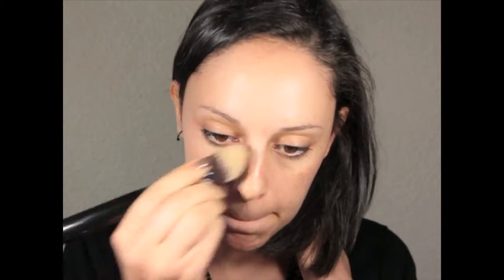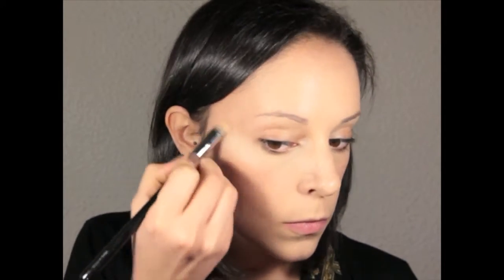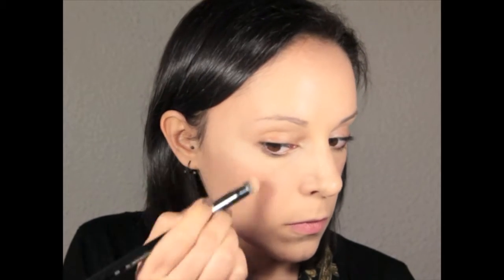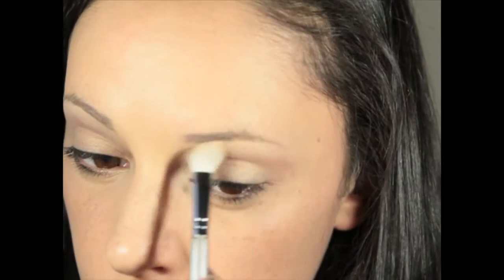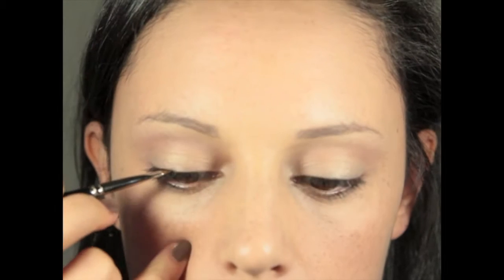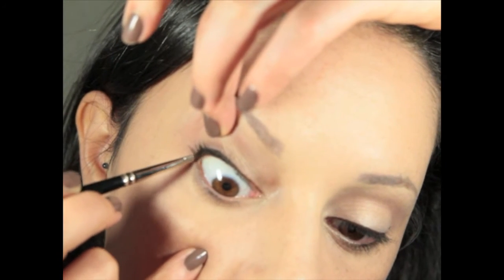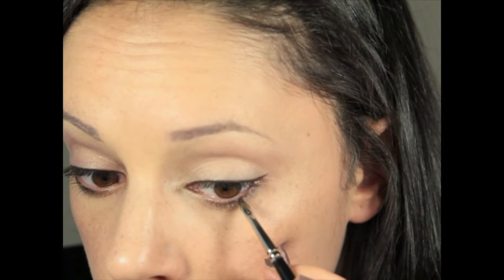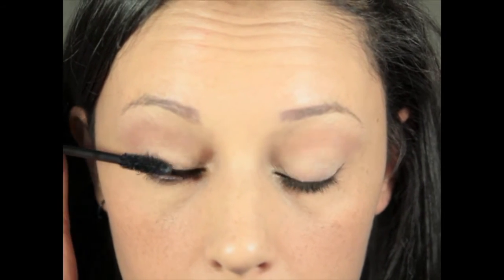Bride make-up: Soft eyeliner (light pin-up version)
Post with more details: www.
Hi everyone, today I am doing a light pin-up version as a bride make-up, a very fresh look I hope you l ike it,

Take care,